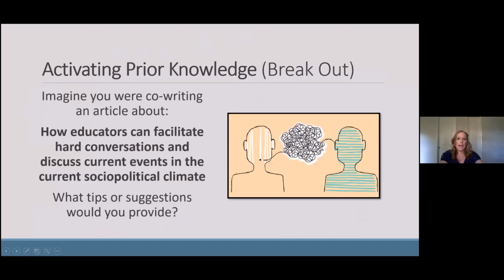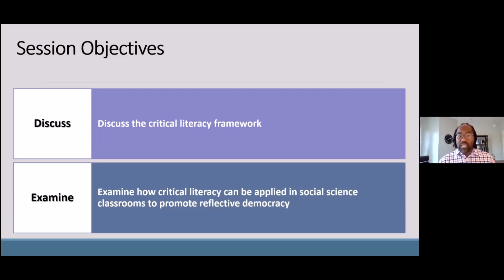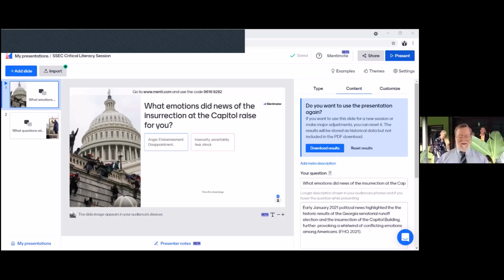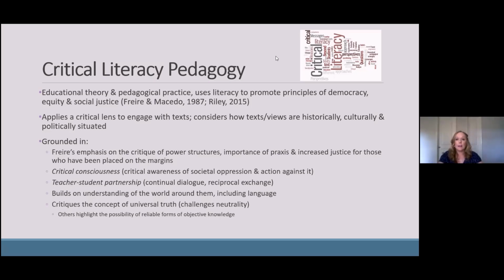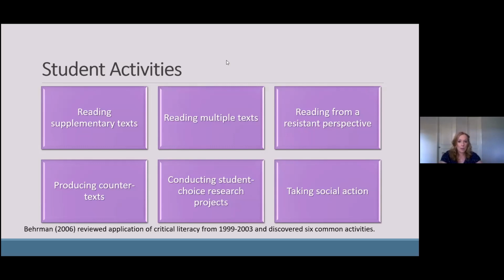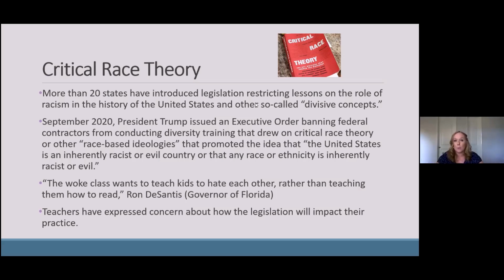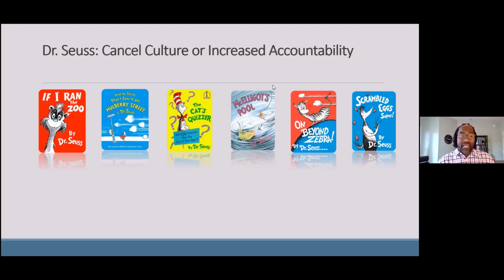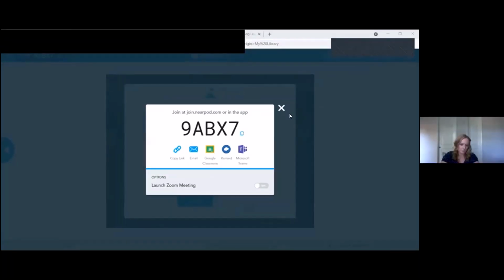SATURDAY 0400 EDT 04 SAMUELS Using Critical Literacy for Reflective Democracy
2021 SSEC CONFERENCE Gregory Samuels and Amy Samuels "Using Critical Literacy to Encourage Reflective Democracy: A Classroom Application"